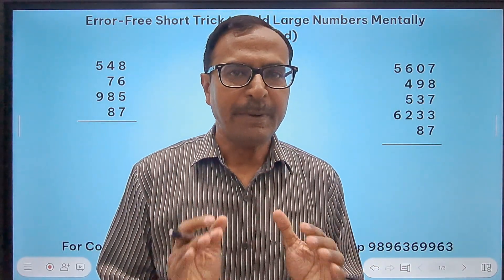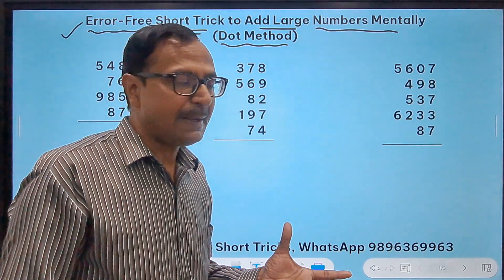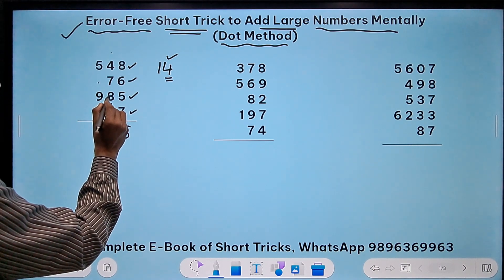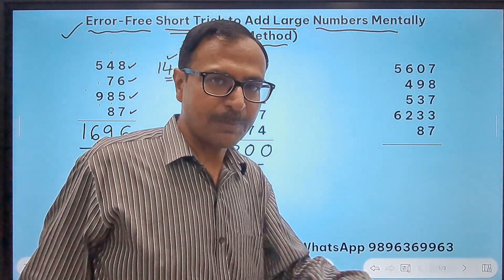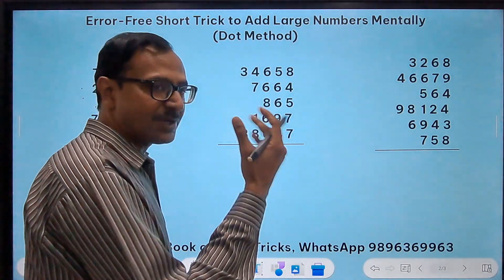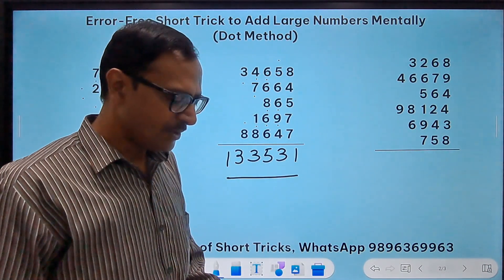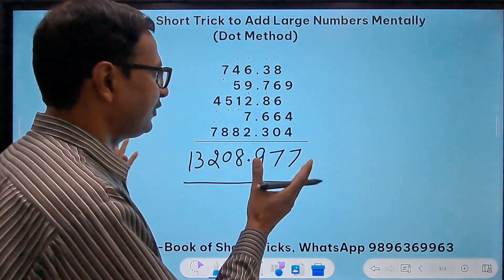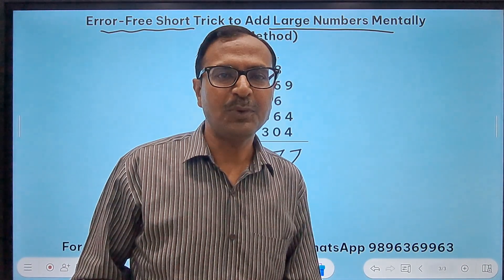Add Big Numbers Easily II The 'DOT' Method II No Pen & Paper Trick II Mental Addition Short Trick